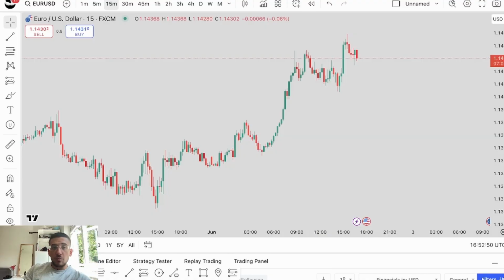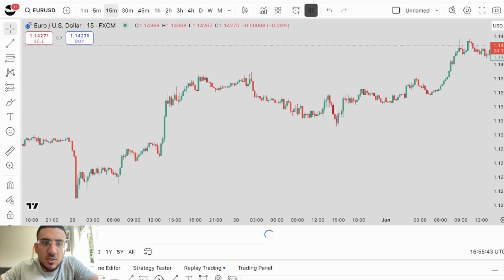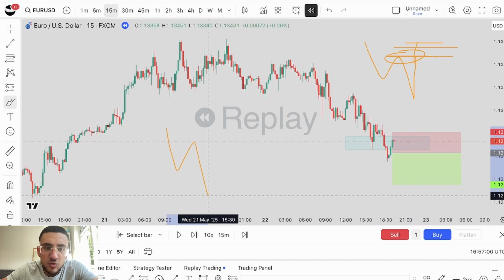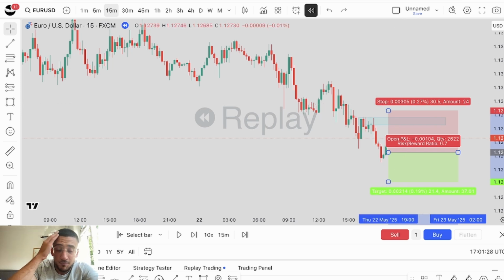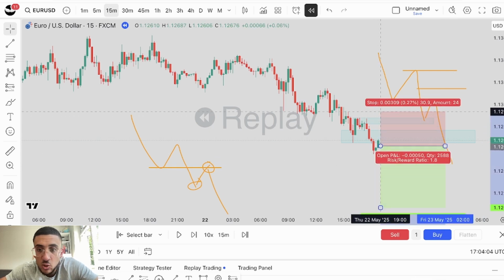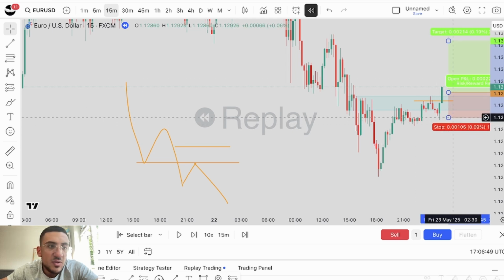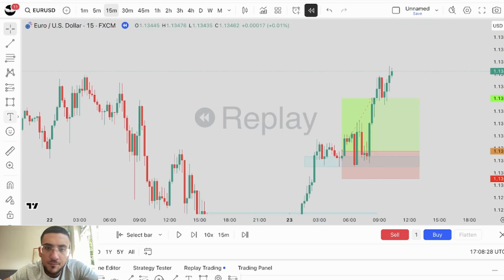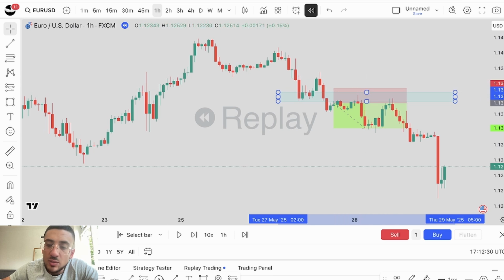Place The BEST Stop Losses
Traders!

If you feel like your stop losses keep getting smashed for no reason and it is badly affecting your profitability, you might need to work on them!

This video simply explains how to place the best stop losses.

So go and check it out and enjoy this new found accuracy in your trading.

God bless!